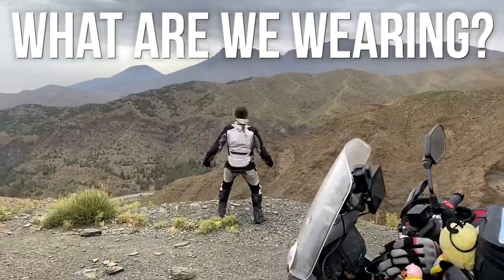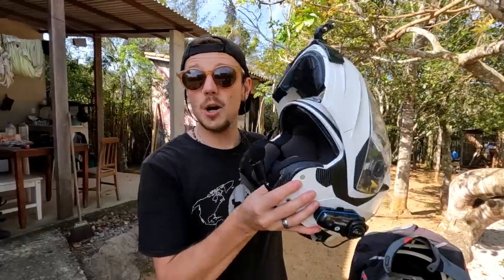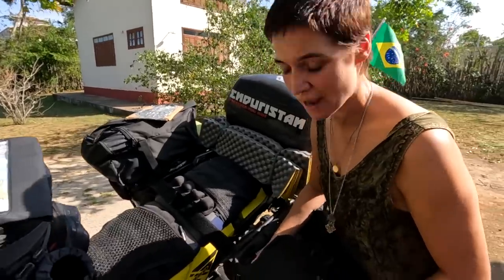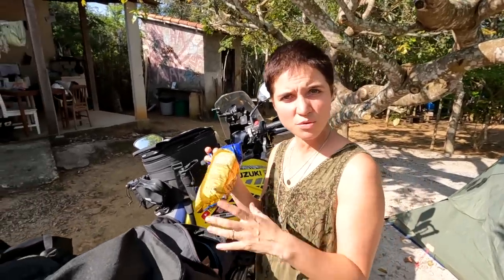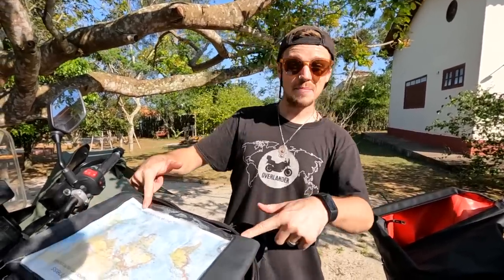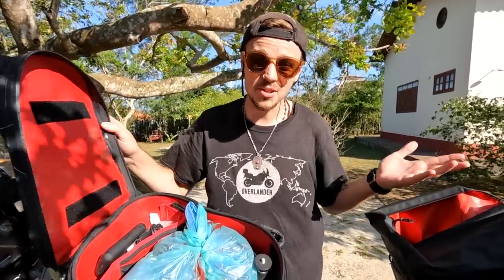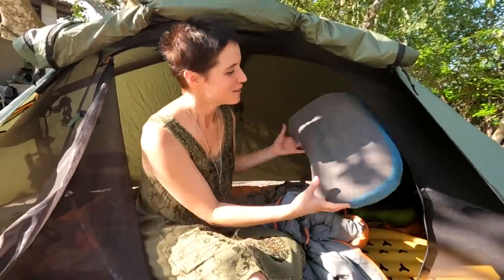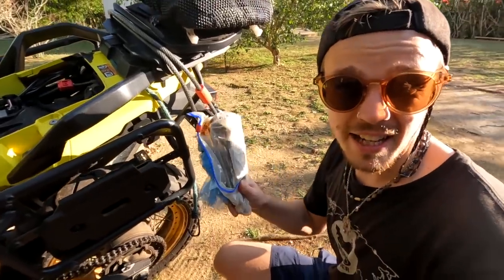Two-up Adventure Motorcycle Setup (Full Gear Review) [S3 - E5]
🦁 Supporting international animal welfare charity Born Free

00:00 - Intro
00:40 - Lavi's Outfit
01:46 - Ollie's Outfit
04:30 - Inside the Panniers
11:07 - Inside the Rear Box
12:51 - Inside the Tank Bag
18:12 - Camping Setup
19:23 - Sizzapp GPS Tracker

After completing the first two legs of our circumnavigation of the globe in Europe and Africa we have finally perfected our motorcycle overlanding adventure bike setup! 🙌

From touring holidays to continent crossing overland adventures, here is everything you need to survive and thrive on the road!

🎥 FILMING/AUDIO GEAR 🎥
Chin Mount
Rear Camera
Handlebar Camera: GoPro Hero 7 Black

Power Bank
Tyre Inflator
Solar Panel

👕OUTFITS👕
Lavi's Helmet
Lavi's Jacket
Lavi's Trousers: Macna Ladies Equator Textile Jacket (Link unavailable)
Lavi's Boots
Lavi's Gloves: iXS Ladies Samur-Air 1.0 Textile Gloves (Link unavailable)

Ollie's Helmet
Ollie's Jacket
Ollie's Trousers
Ollie's Boots
Ollie's Gloves

⛺️ CAMPING GEAR ⛺️
Sleeping Mats
Cooking Pot
Plastic Spork
Metal Spork